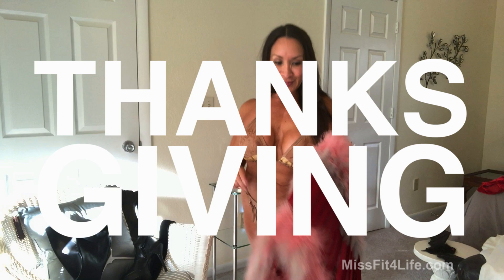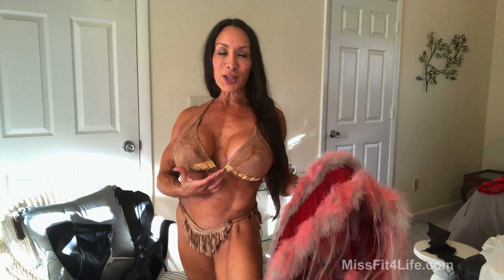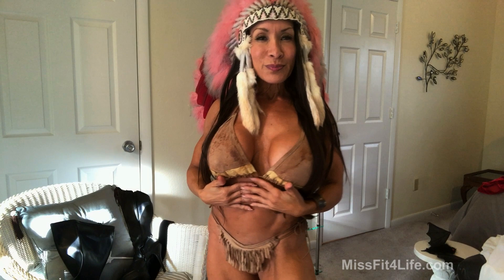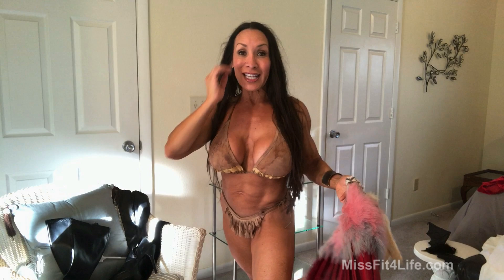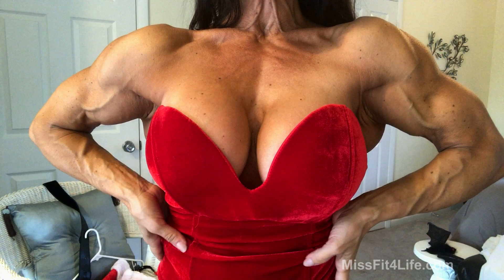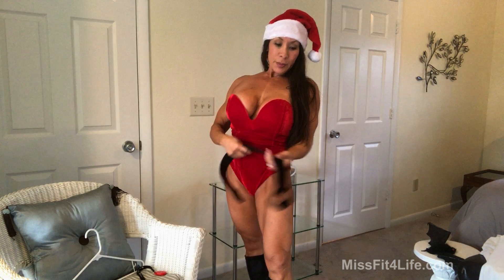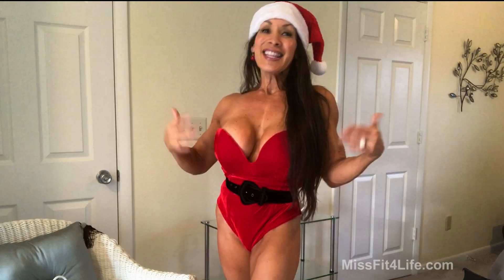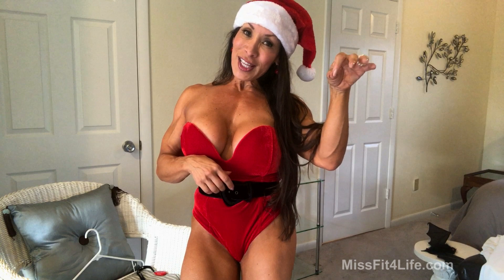3 Sexy Holiday Cosplay Looks w/ Denise Masino!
Halloween costume ideas inspired by all of the holidays coming up including Thanksgiving and Christmas. The stores are full of decorations and costumes for Halloween and I'm inspired to dress up just for fun. Will you dress up for Halloween? What is your favorite holiday? And what is your favorite costume look?